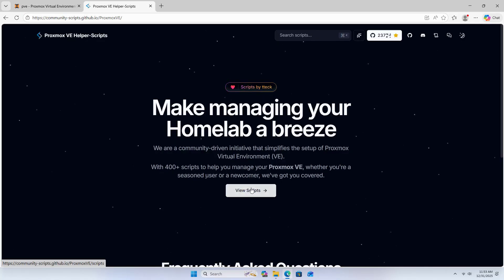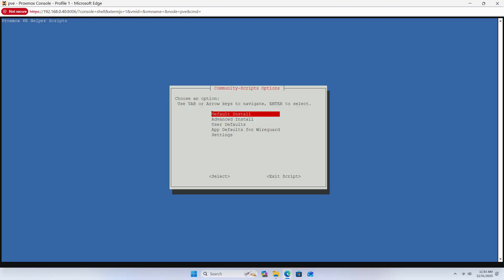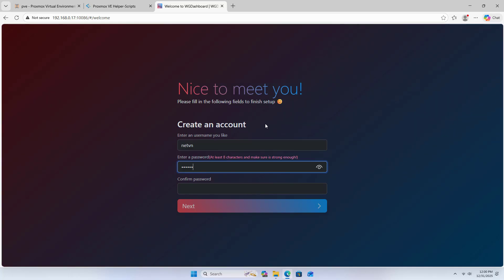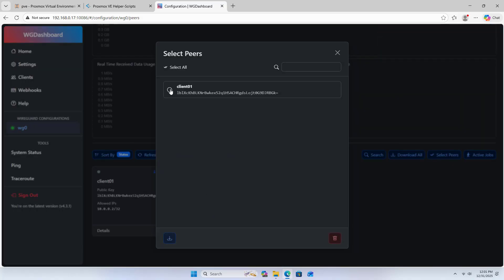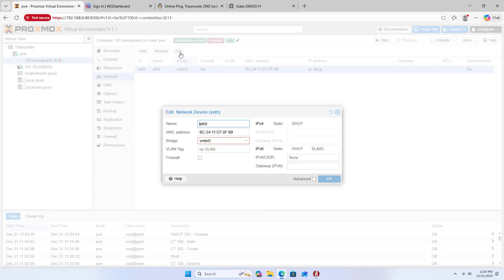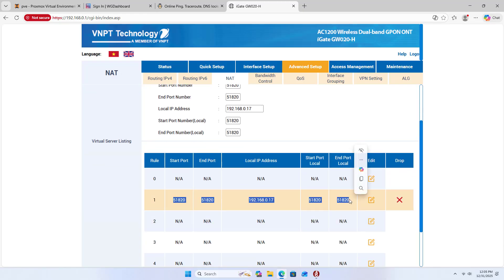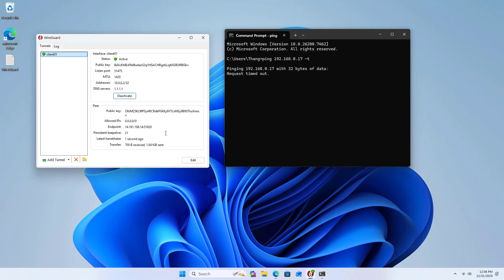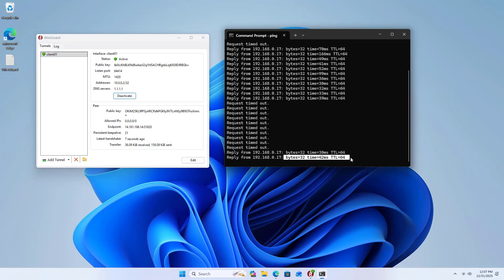Use Proxmox as a VPN server with WireGuard.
How to install and configure WireGuard on Proxmox